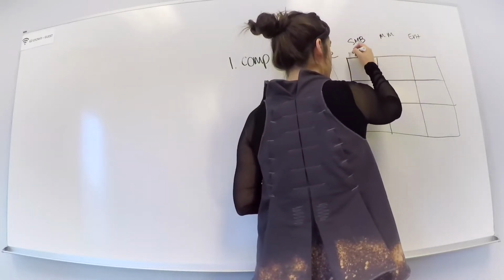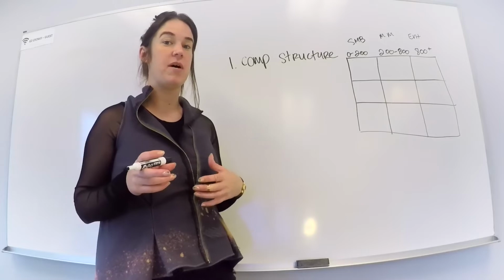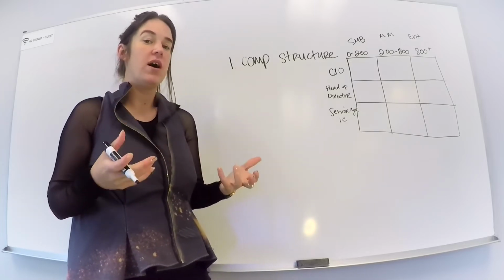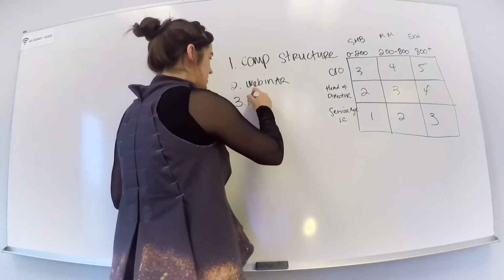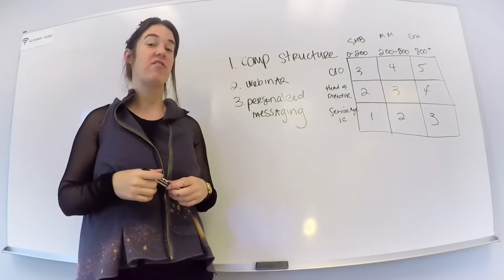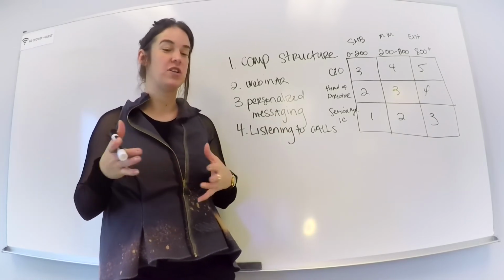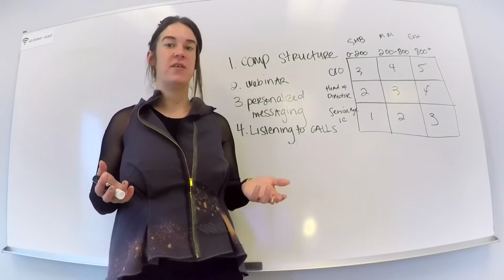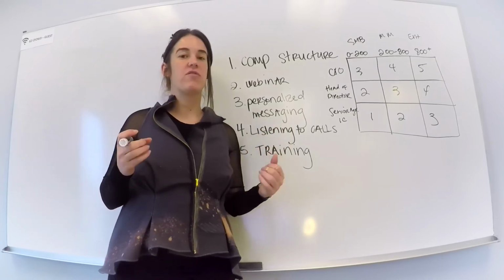Sales Development Whiteboard Wednesdays with Becc Holland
Whiteboard Wednesdays with Becc Holland! Watch as we dive in to Postbound Leads, The Qualification Process and 5 Ways to Become an AE